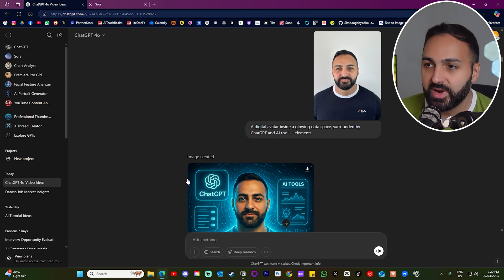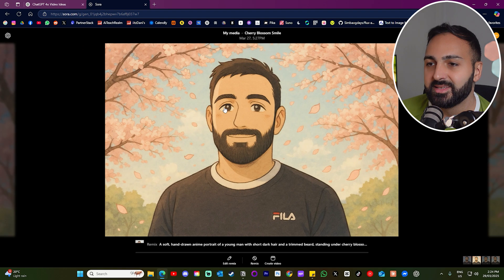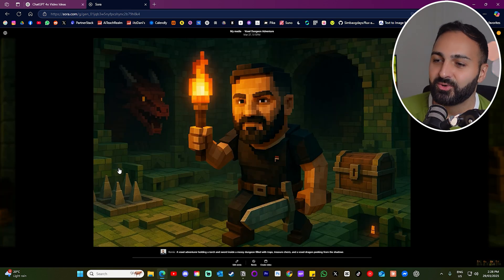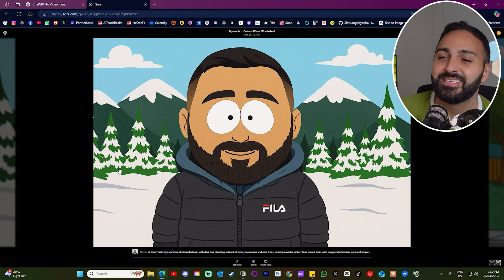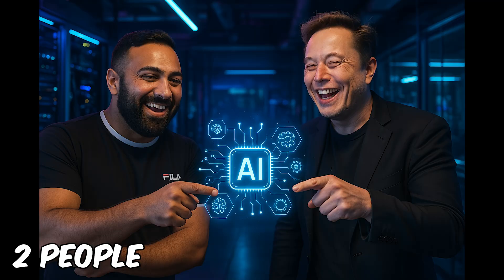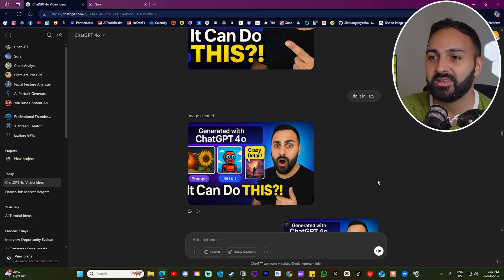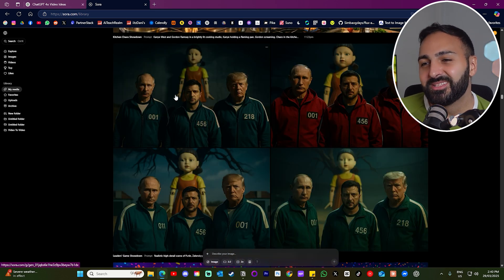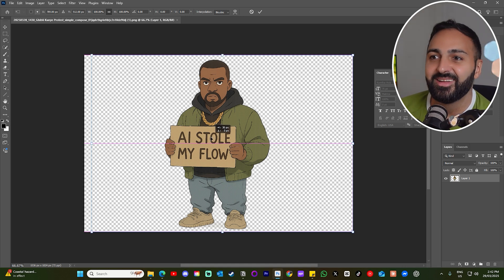OpenAI's New Image Generator Is SHAKING Up the AI World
OpenAI just released their brand new ChatGPT 4o powered image generator and it’s a total game-changer. From pixel art and realistic renders to Studio Ghibli-style animations, this tool is shaking up the entire AI space.

Chapters:
0:00 - Intro
0:39 - Access
1:24 - Image Styles
2:47 - Portraits
4:58 - Multiple People
6:14 - YouTube Thumbnails
8:15 - Memes
9:18 - PNGs
9:54 - Final Thoughts
11:08 - Community Posts

Digital Products
FREE - Accelerate Your Life with ChatGPT: